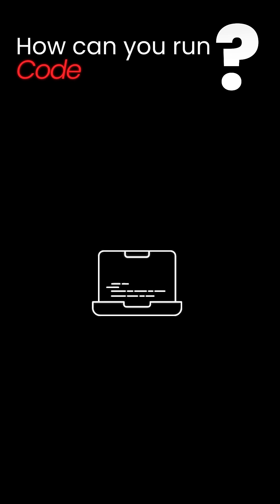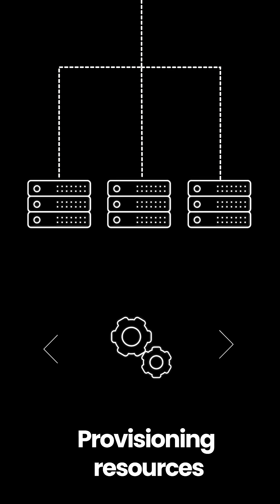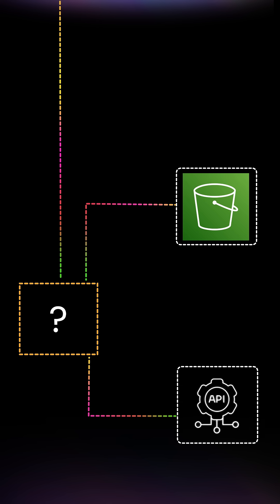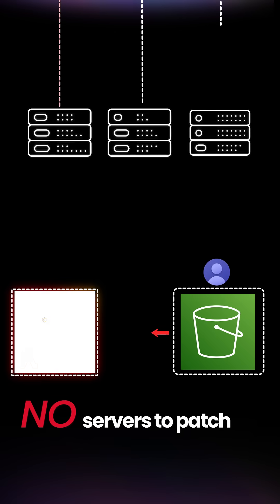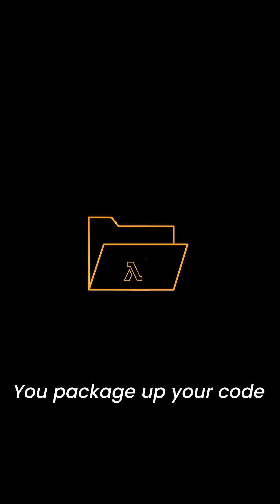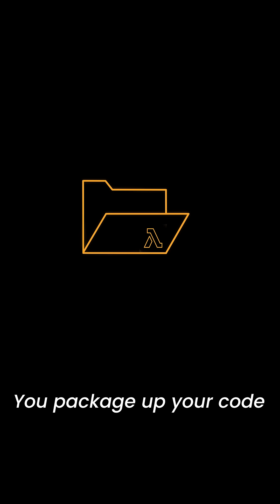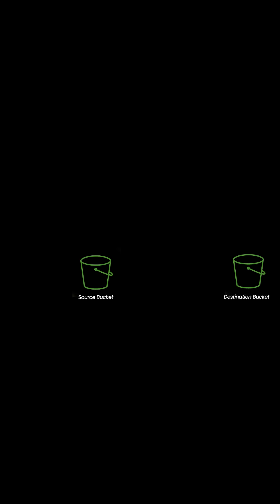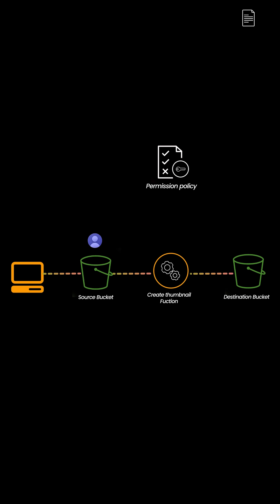AWS Lambda explained in 60 seconds ⚡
Run your code without managing a single server! Lambda lets you focus on what matters — your code — while AWS handles scaling, provisioning, and availability automatically.

⚙️ Trigger your code from S3, API Gateway, or scheduled events
💻 Supports Python, Node.js, Java, Go & more
💰 Pay only for the compute time you use

From image processing to API automation, Lambda makes serverless computing effortless.

💬 What’s your favorite Lambda use case? Share it below!